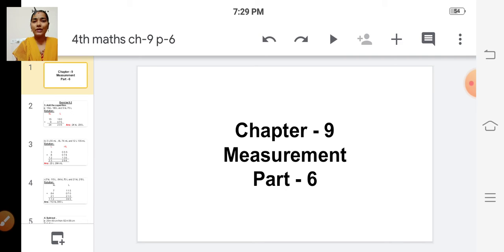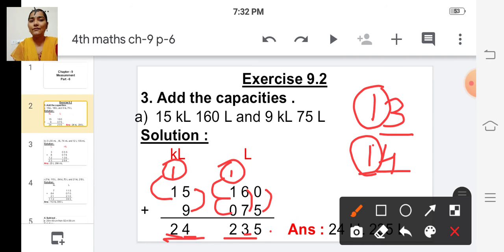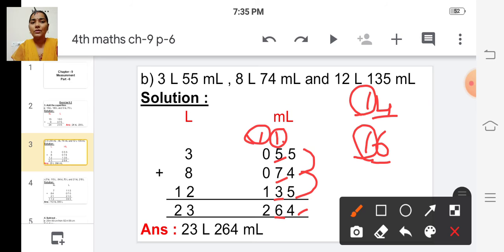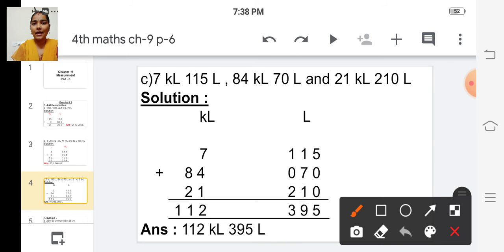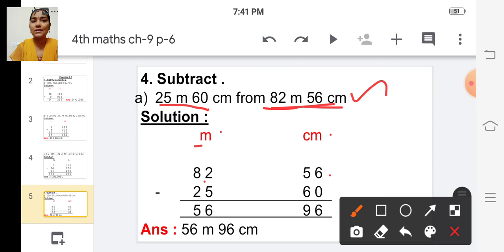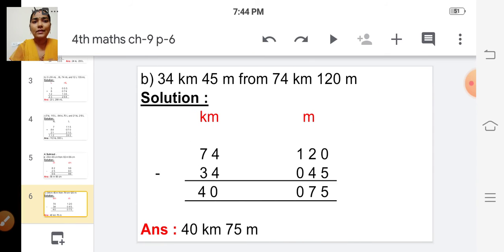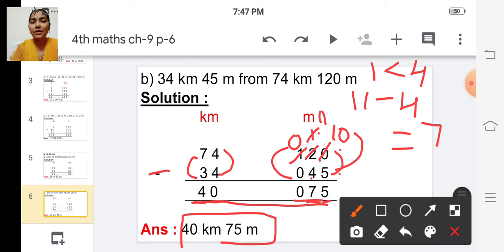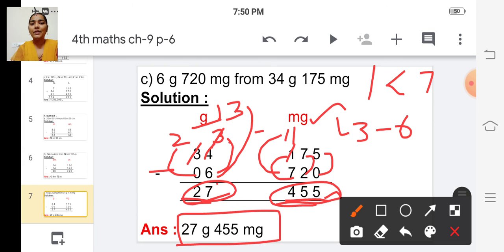class_4_maths_chapter_no_9_measurement_part_6_10_feb_2021